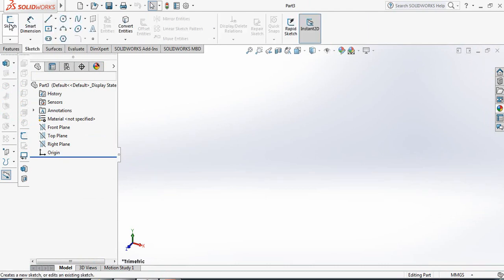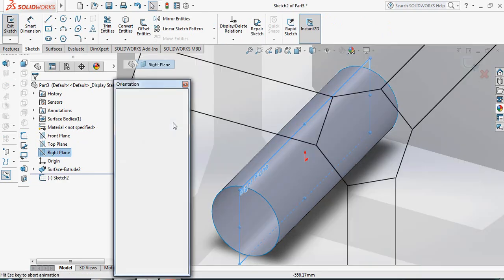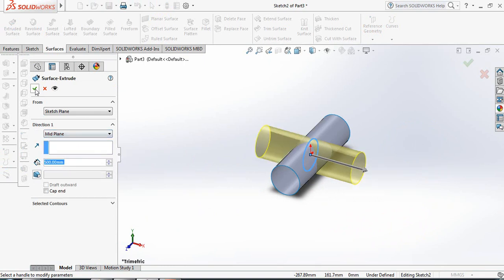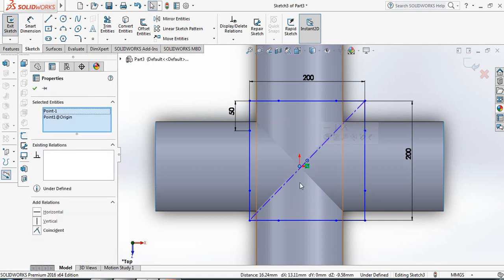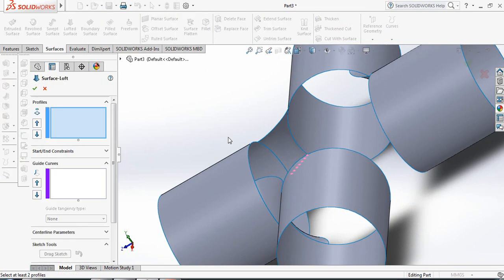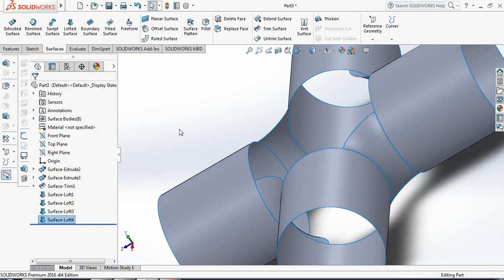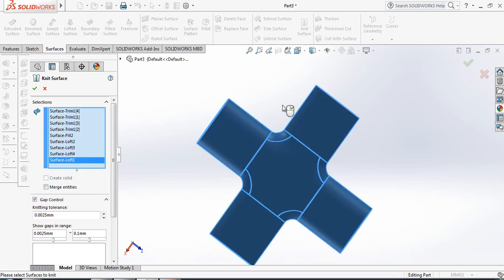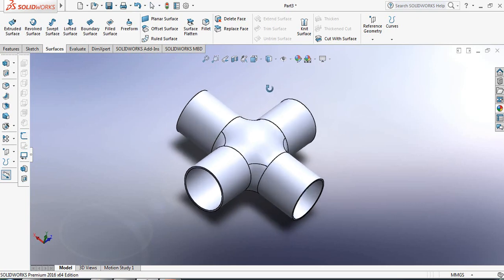SolidWorks Tutorial - How to Make Four Pipe Joints